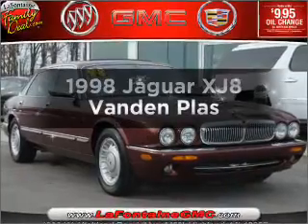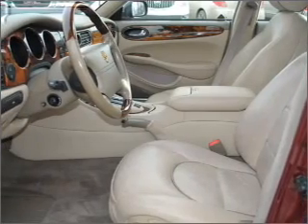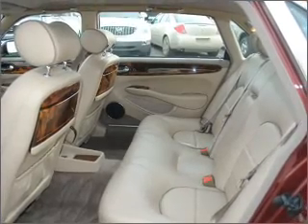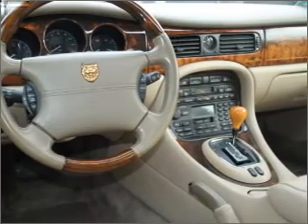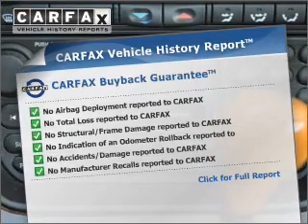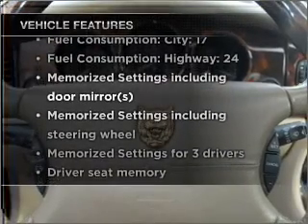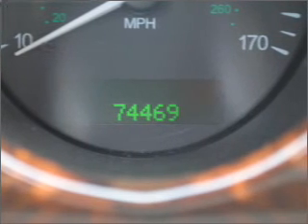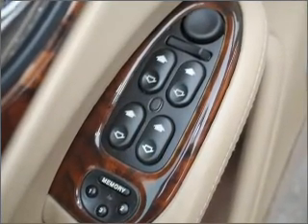1998 Jaguar XJ8 - Highland MI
Year: 1998
Make: Jaguar
Model: XJ8
Engine: 4.0 liter 8 cylinder 32 valve
Transmission: 5-Speed Automatic
Exterior: Red
Miles: 74240
LaFontaine Buick Pontiac GMC Cadillac